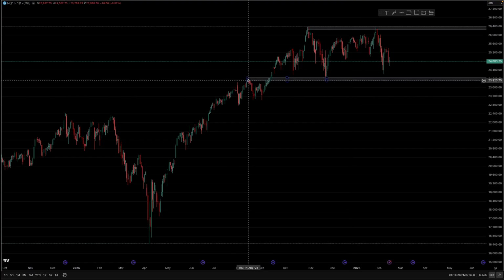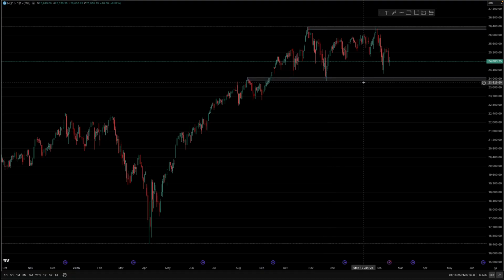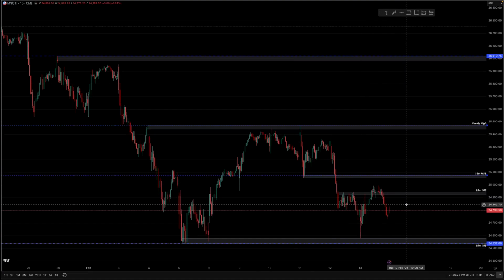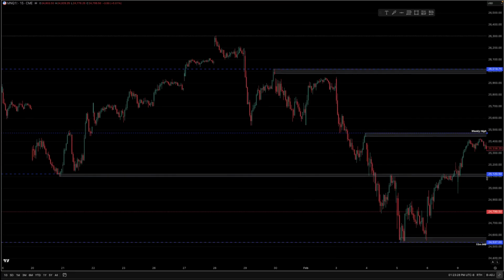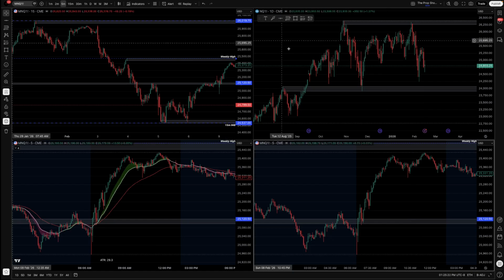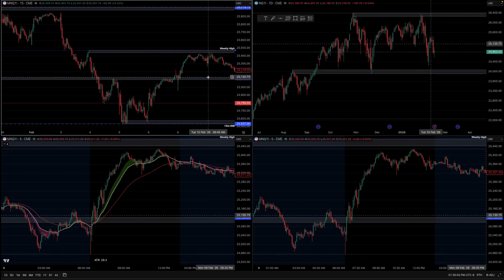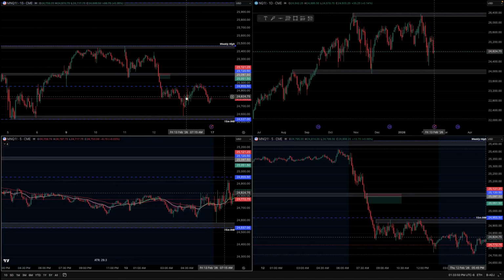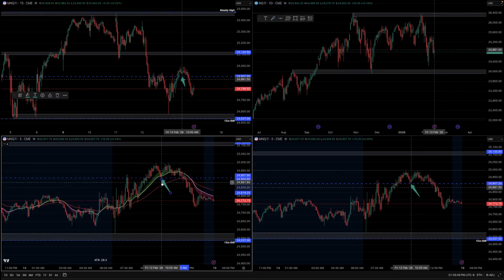Price Action Trading #1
Master price action trading fundamentals in "Price Action Trading #1"! This educational video covers building strong context and directional bias, systematic vs discretionary approaches, reading a 5-minute chart effectively, and how confluences create consistency for high-probability trades in futures and day trading.

Timestamps:
0:00 - Intro to Price Action Trading Series
0:55 - Establishing Context & Directional Bias
13:00 - Systematic Vs Discretionary Trading
14:20 - Reading a 5m Chart
18:00 - Confluences = Consistency
19:10 - 5m Examples Continued